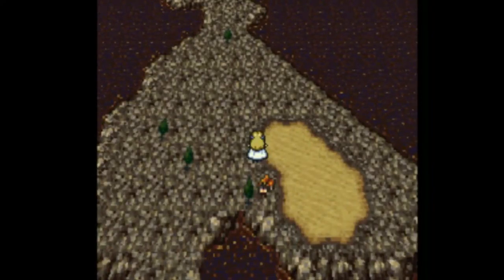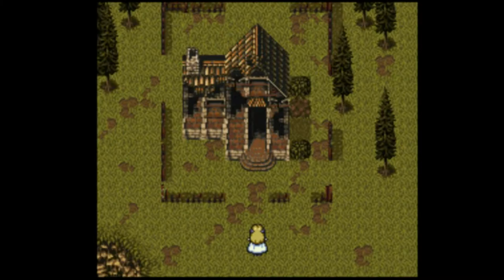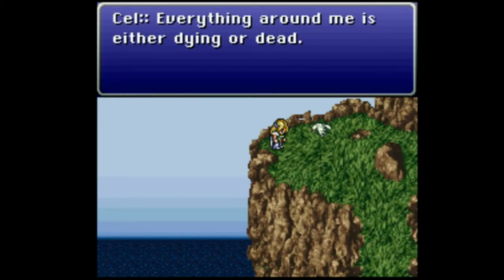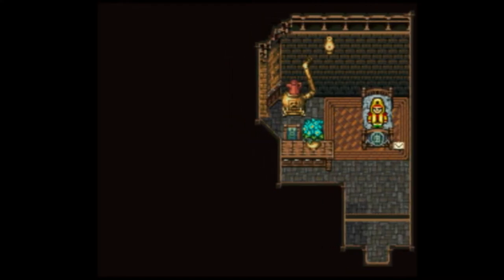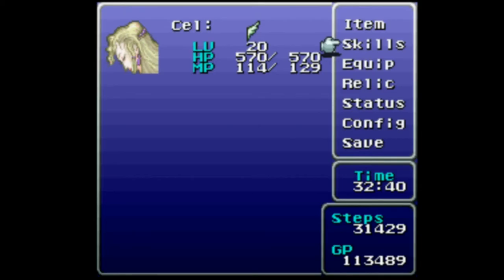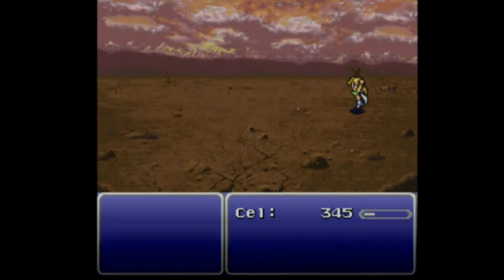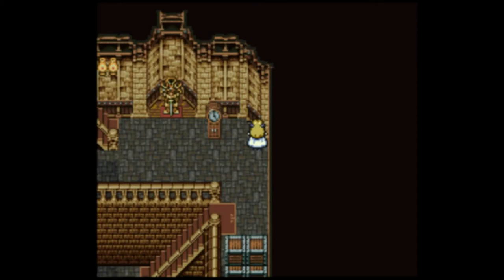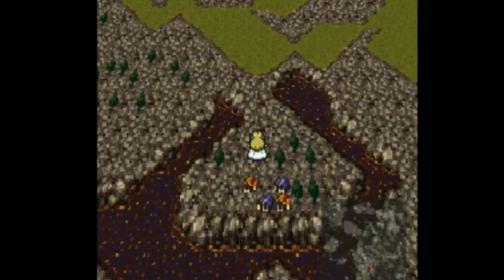FF6 BNW BFG - Segment 59: Breather Episode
I should really stop Conversationally Troping in the titles... Aw, dang it.

This is certainly an easy and relaxing segment after the last bunch. The monsters around here are all pretty weak, and with only one character this is proportionally easier than it usually is. There is nothing noteworthy about the navigation either. I can just sit back and have fun.